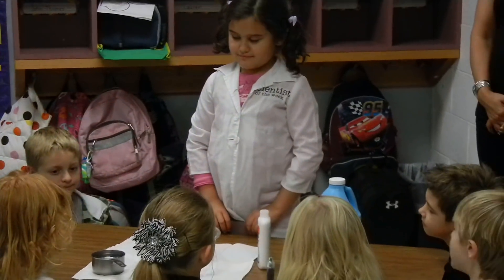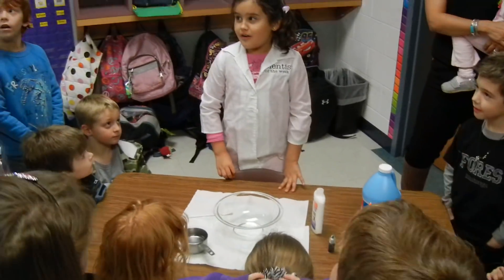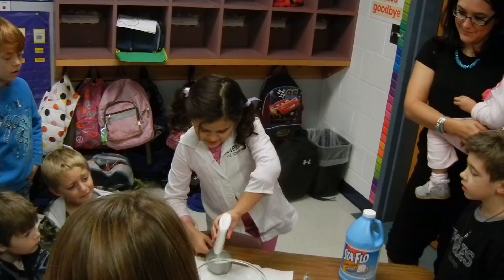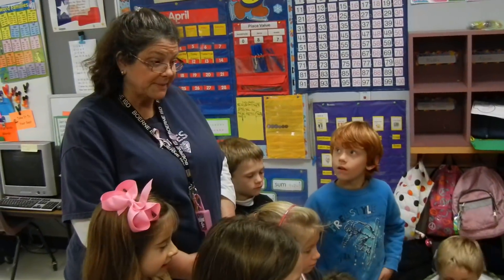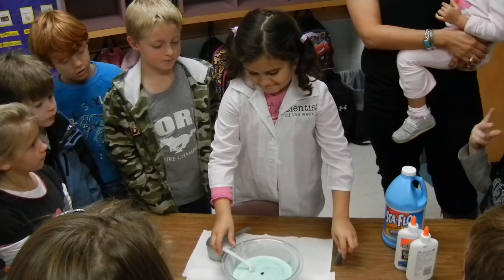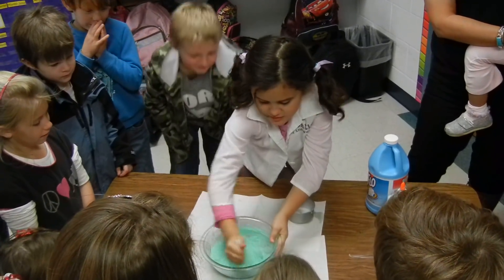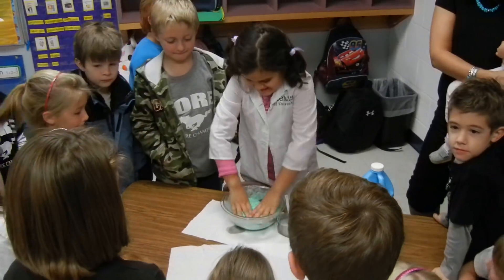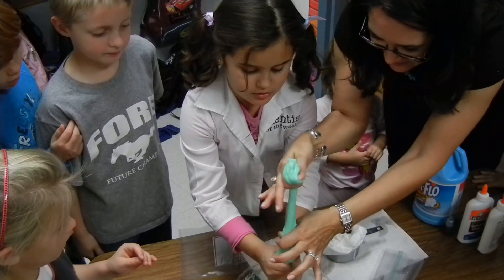First Grader: How To Make Green Slime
My daughter gives her first grade class a demonstration on Green Slime making.